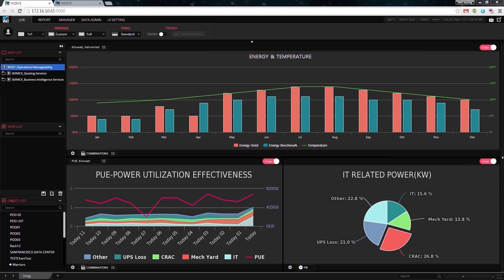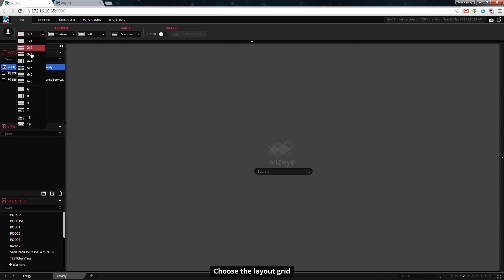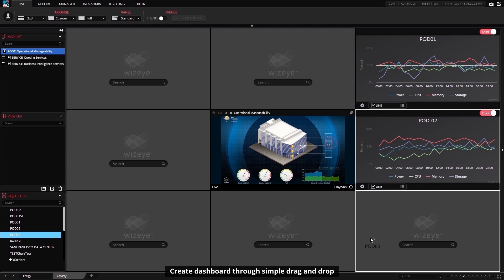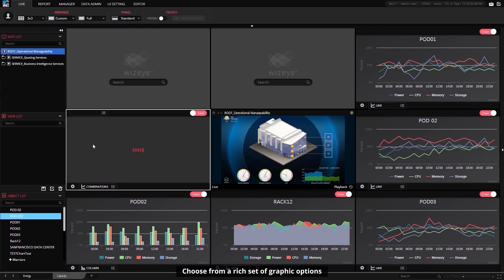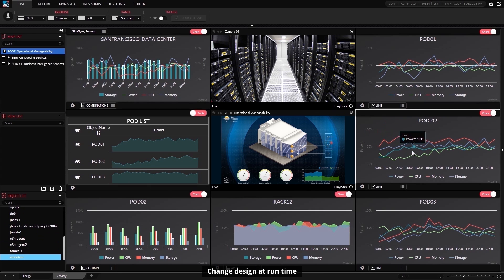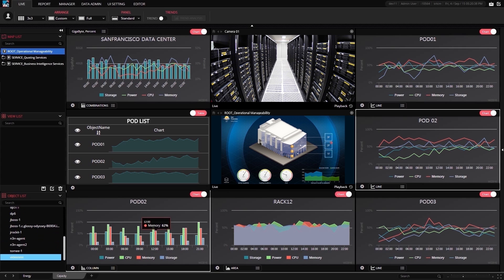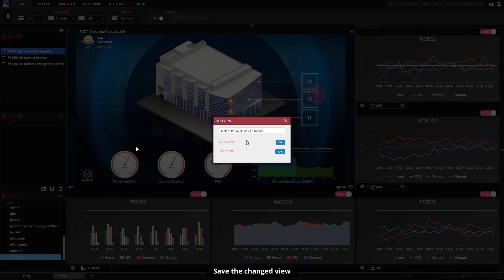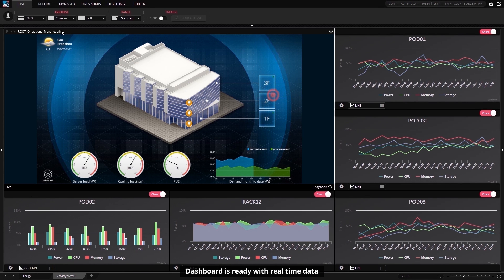DCIM Create Custom Dashboard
Data Center Infrastructure Management Create Custom Dashboard